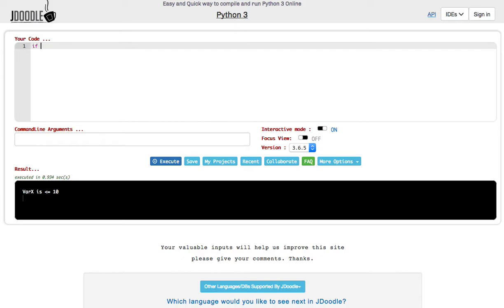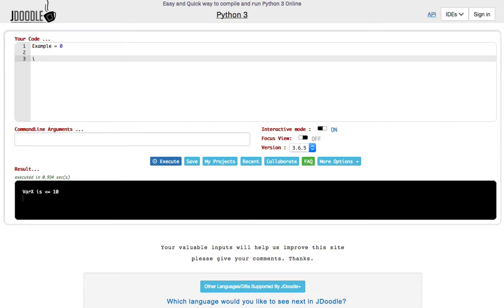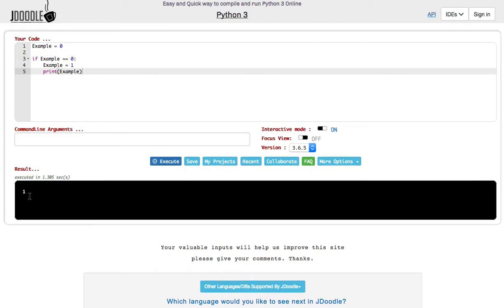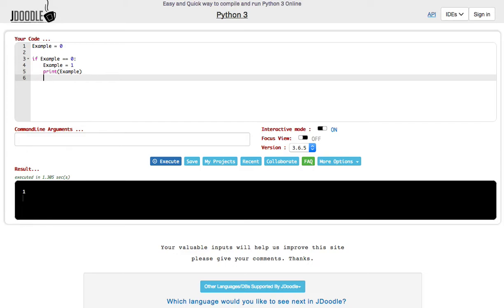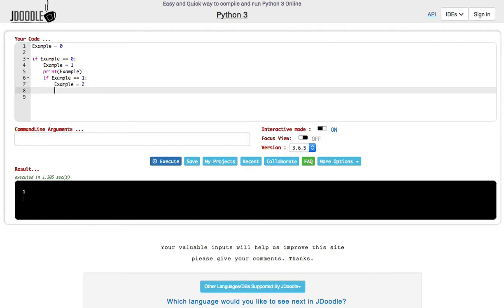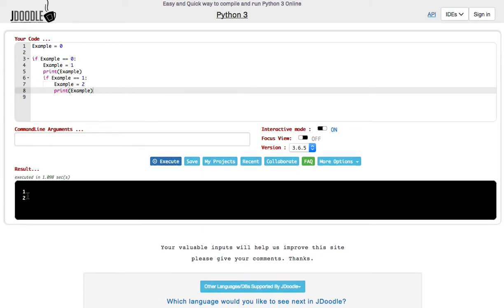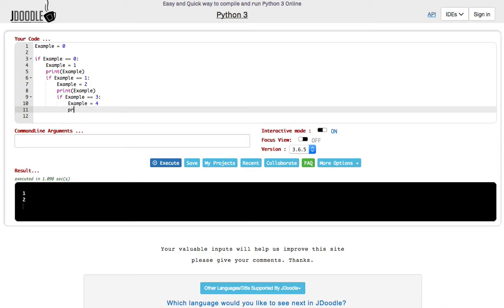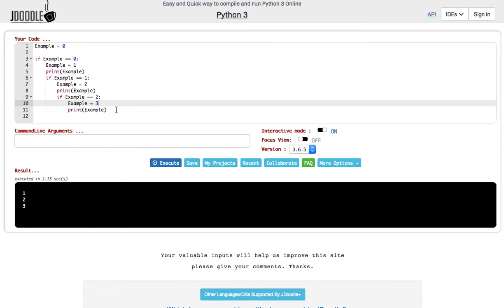Python Lecture10 GuessingGame Part2